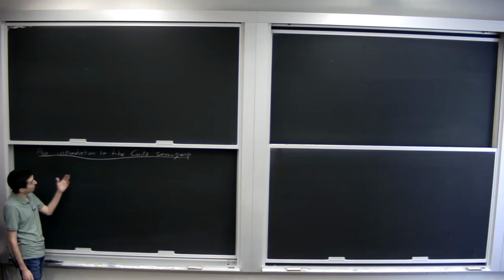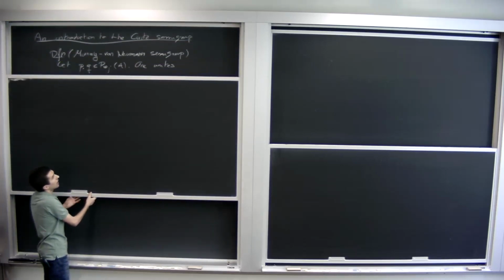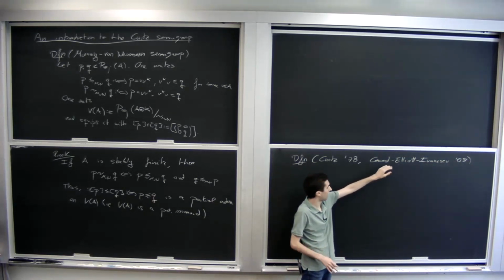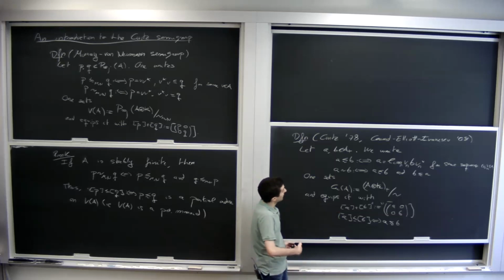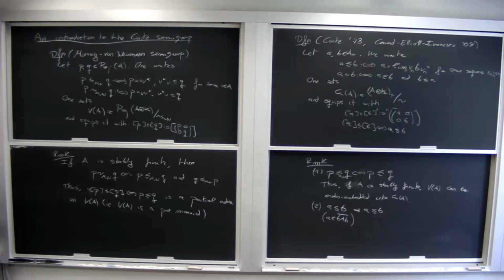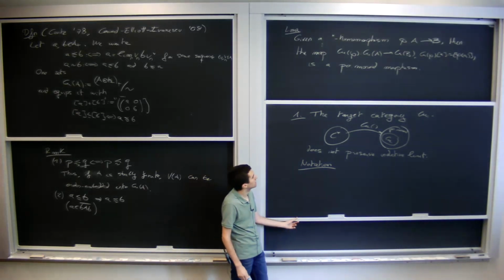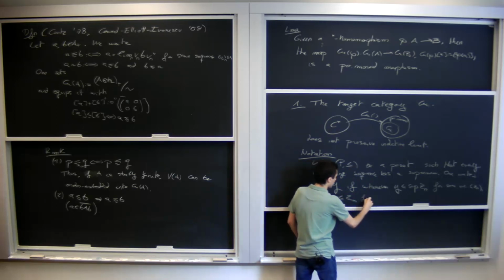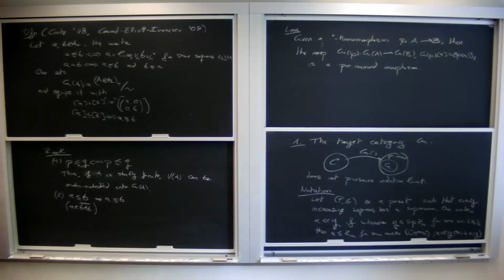An introduction to the Cuntz semigroup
Speaker: Eduard Vilalta, The Fields Institute
Date: July 13, 2023